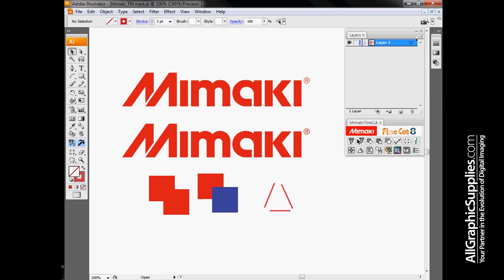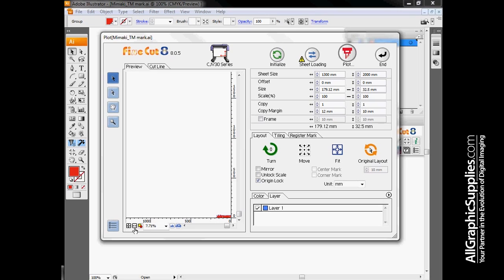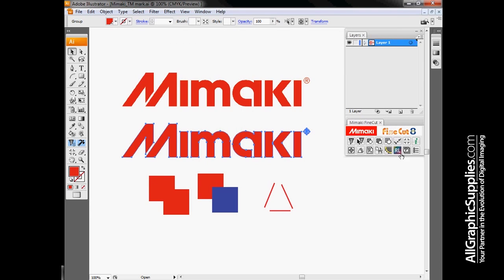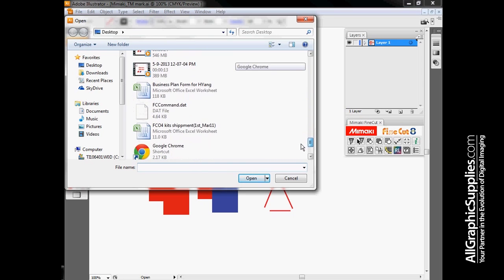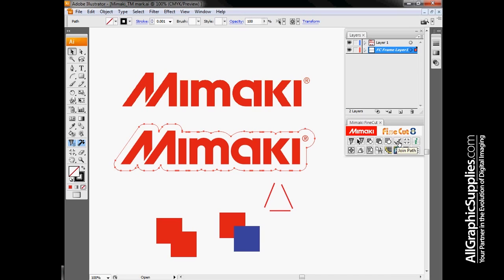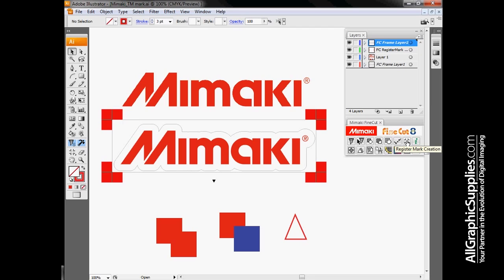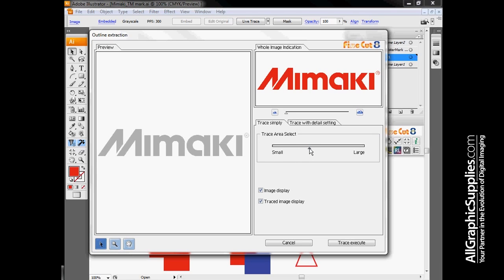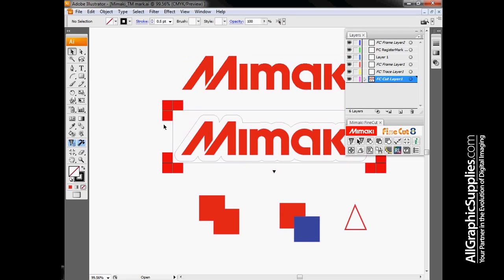Mimaki CJV30 Series Print & Cut Software Overview - All Graphic Supplies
In this video from Mimaki USA, we show you the workflow for creating print and cut documents with Mimaki RasterLink and FineCut software.

All Graphic Supplies offers a wide range of equipment for Mimaki USA. To shop our full selection visit us